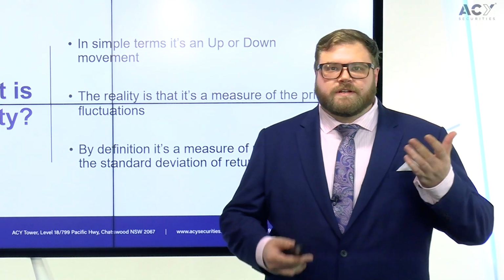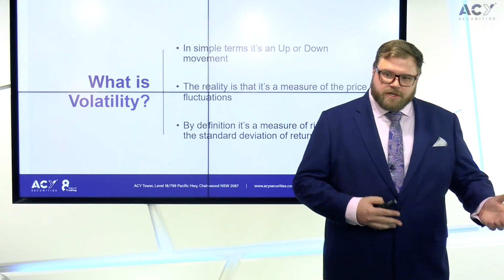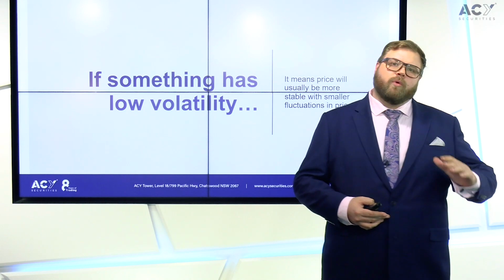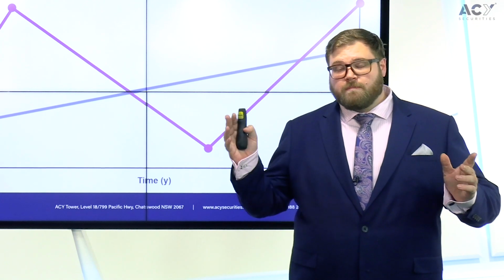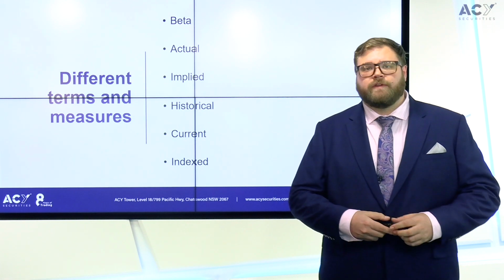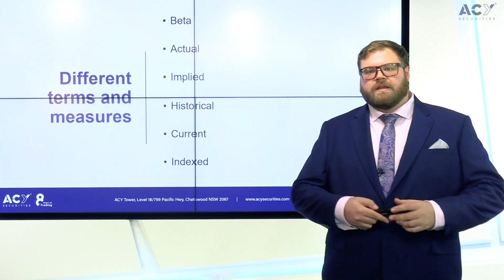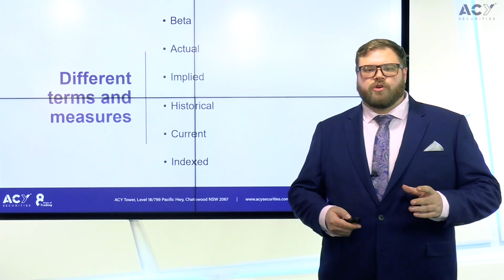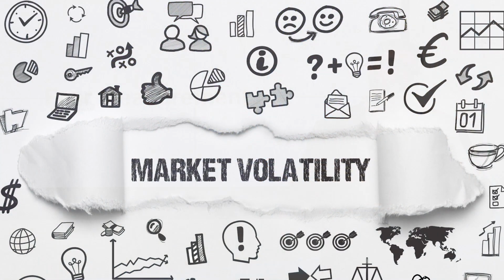Volatility Explained - What is Volatility & How Can We Use it To Measure Investment Fear?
We take a look at the meaning of the word volatility and how it is measured in financial markets.

To stay up to date across the global markets, catch up with our team of analysts on our blog by going